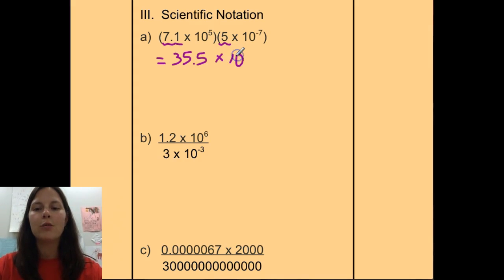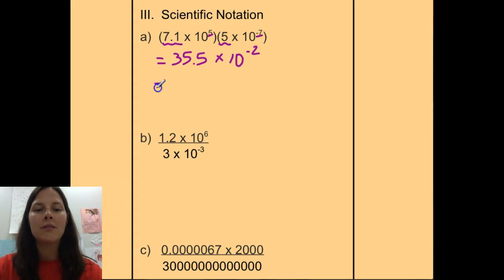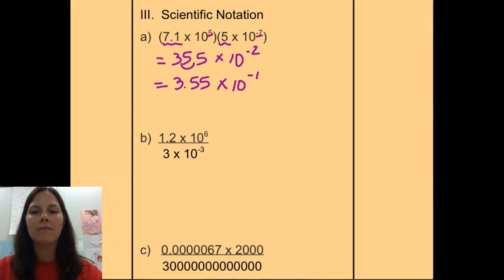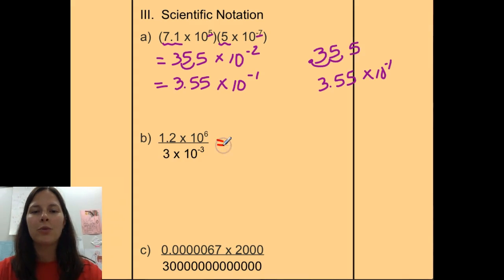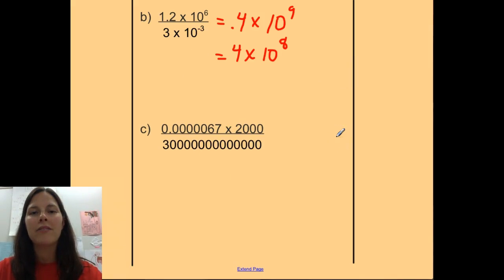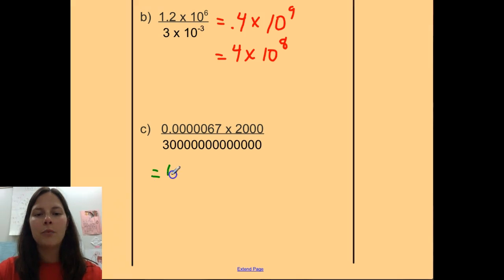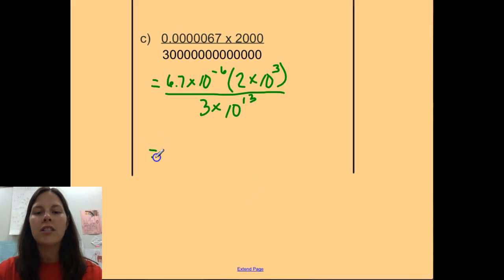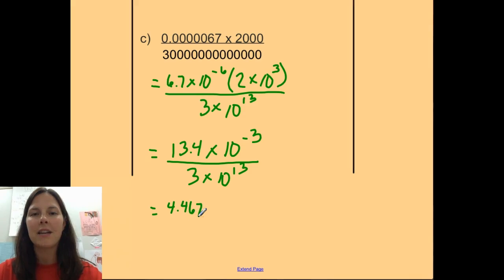P2 Video 2 Scientific Notation